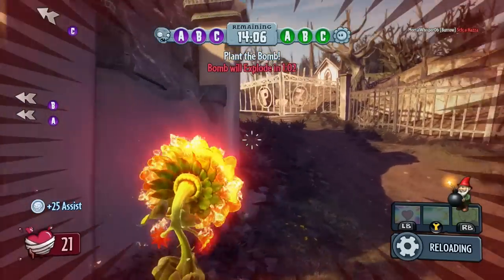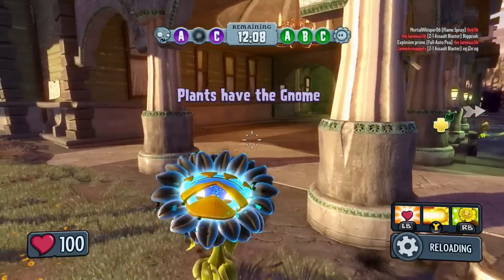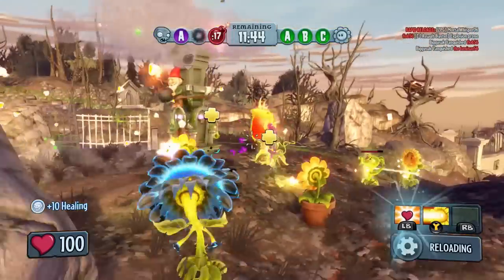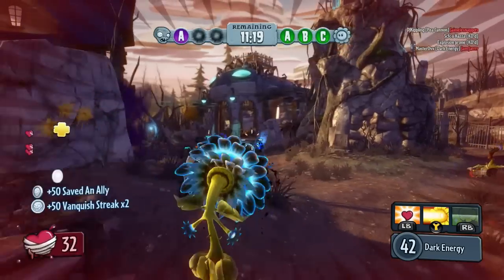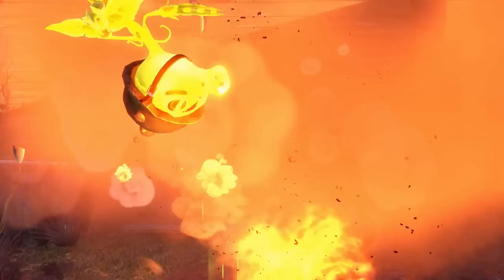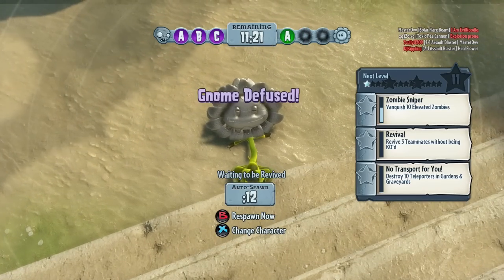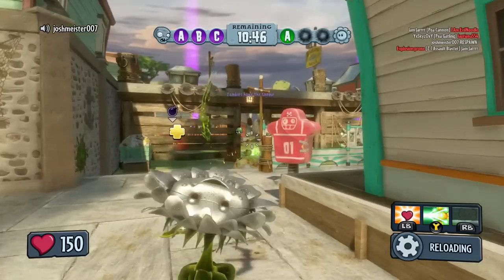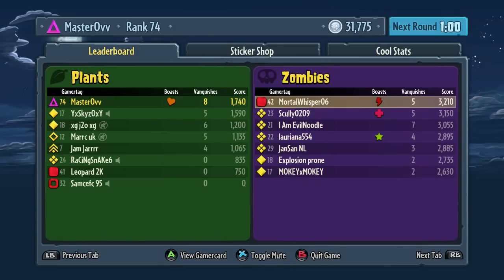"All Sunflowers" - NEW CHARACTERS - Plants Vs Zombies Garden Warfare